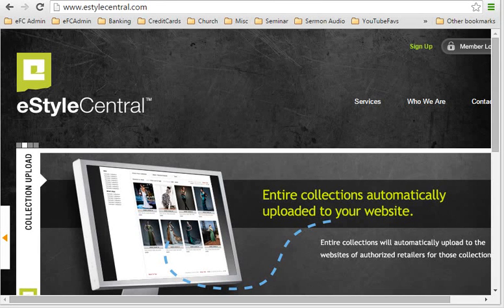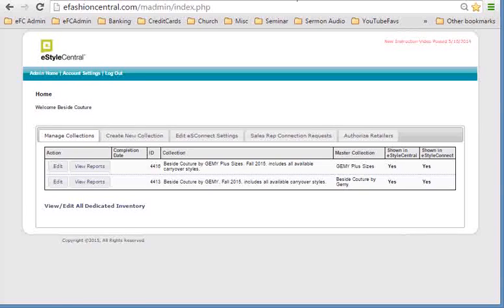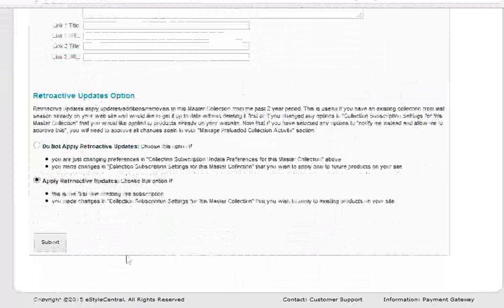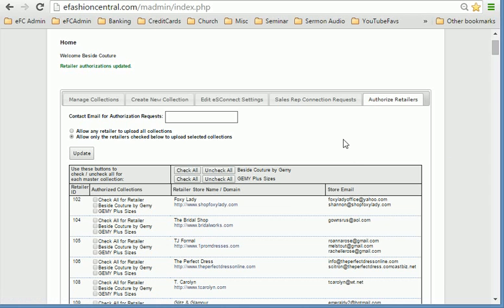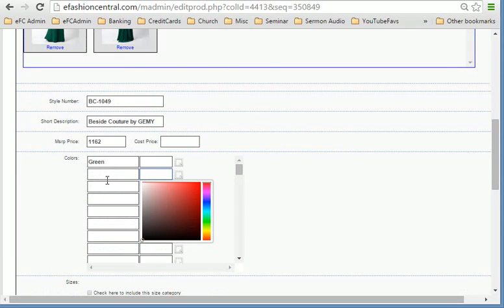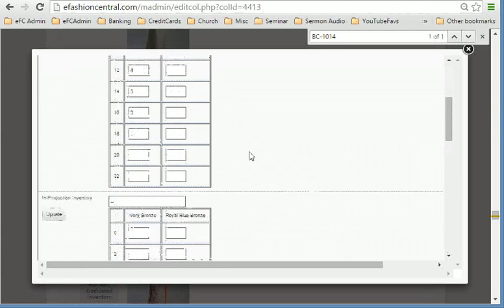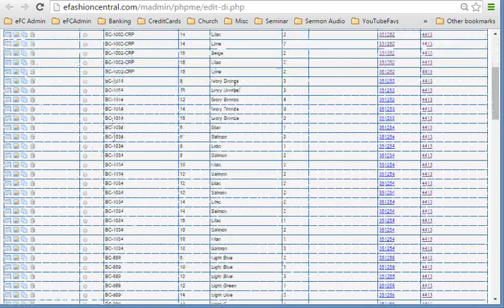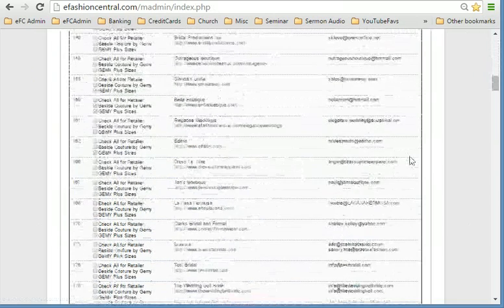Instructions for using eStyleCentral.com Vendor Admin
This video shows how a vendor uses their eSC Admin Panel to approve which clients are authorized to upload their collections and how to add and edit dedicated inventory to the eSC database.